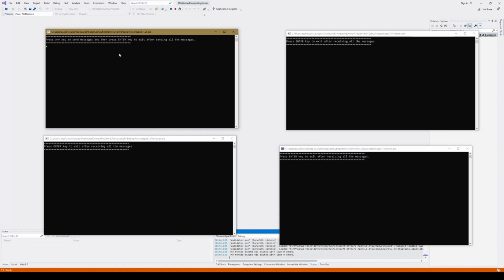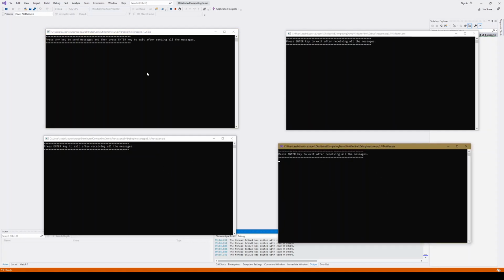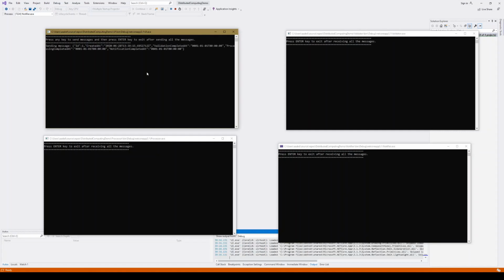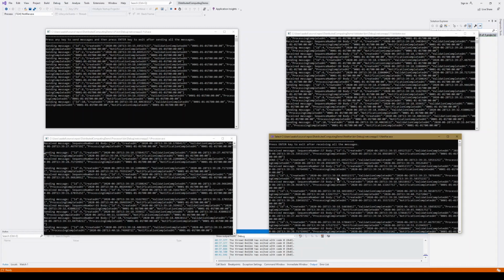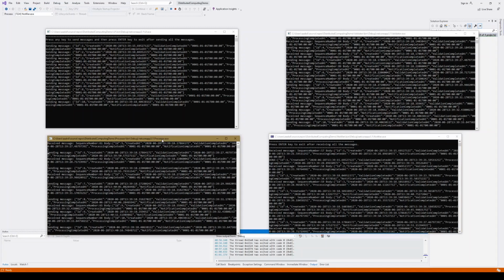Distributed Computing in C# - Running Distributed Services (5 of 6)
Welcome to Distributed Computing in C# course (5 of 6)

In this course you will learn concepts of Distributed Computing and a basic distributed services in C#.

- Distributed Computing
- Terminology
- Building Distributed Application using Azure Service Bus and C#

Basic understanding of c# will be required, and we will touch a bit of coding at the end in this class.

Software Developers, Solutions Designers, IT Architects and Info Security professionals can gain good understanding how Distributed Computing works.

Let's begin